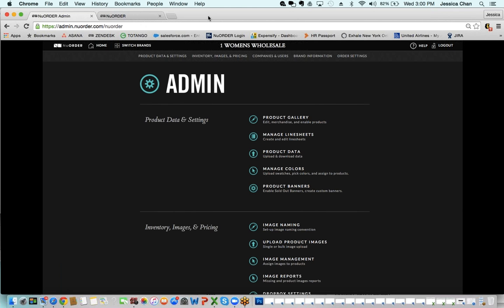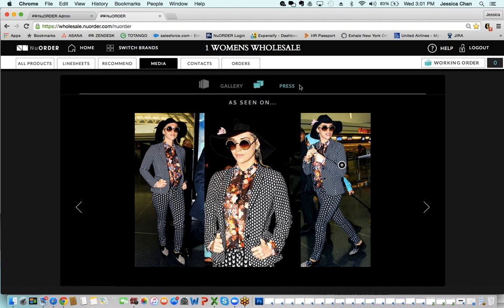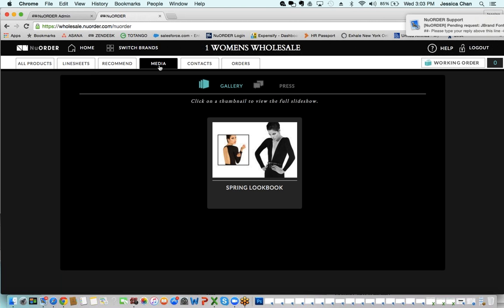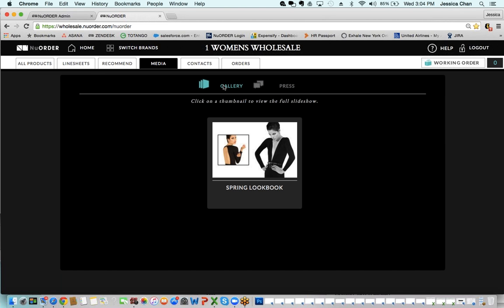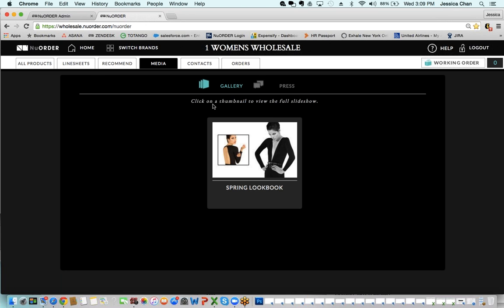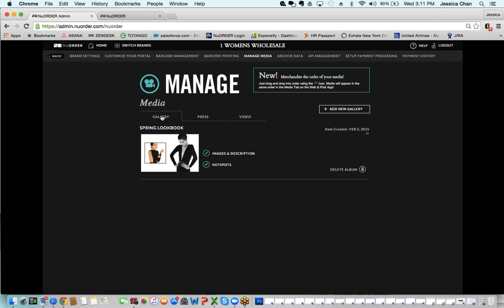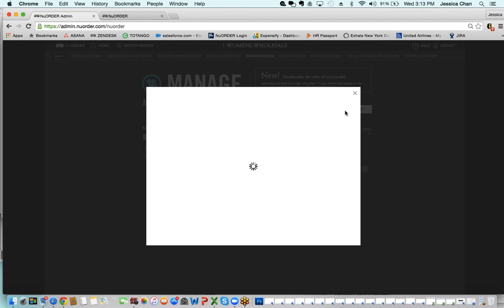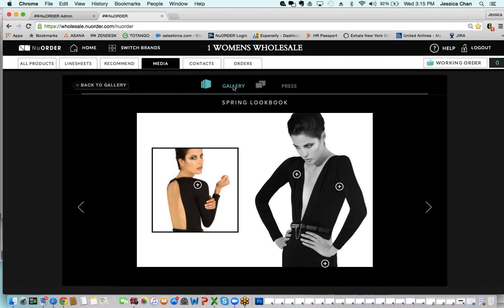(Webinar) Media Tab: How To Keep Content Up To Date